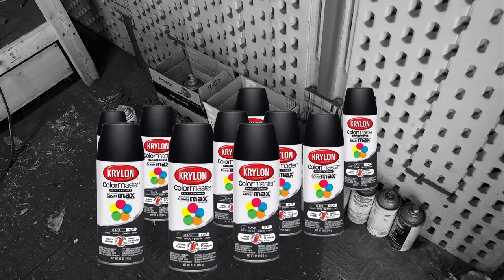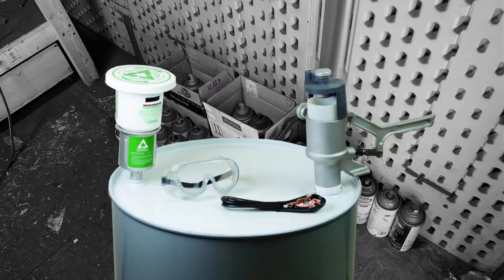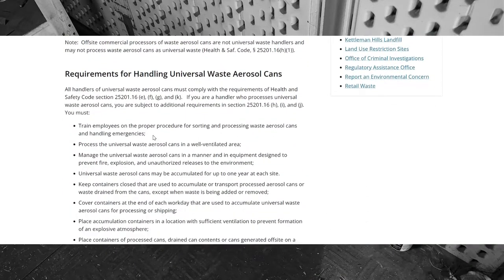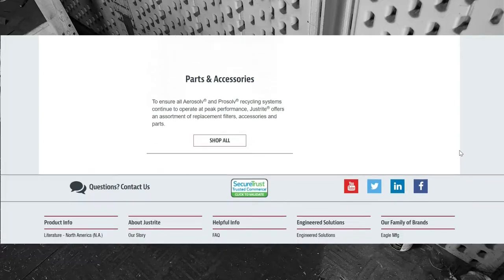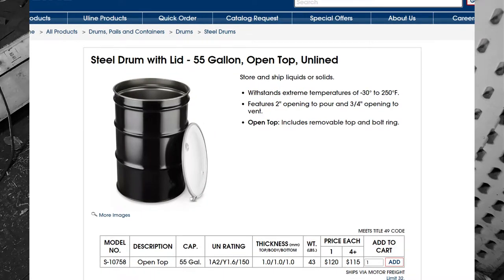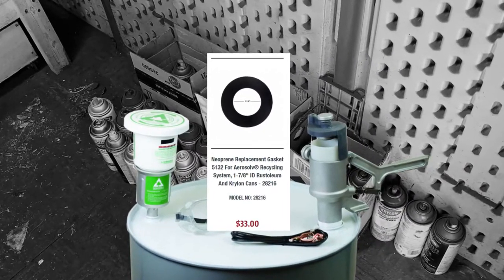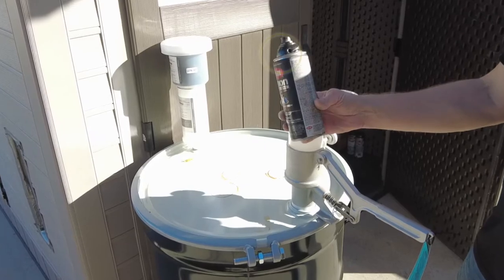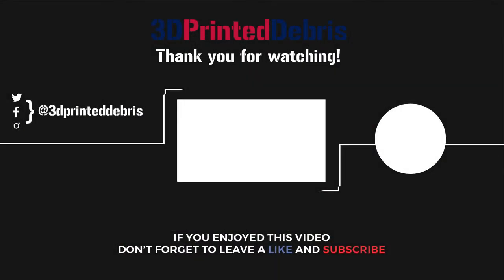Dispose of Spray Cans Properly with Aerosolv Puncher (Hazardous Waste!) 3DPD 3D Printer Farm Review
As we make more and more painted variants of our products, the cans are piling up. This was our solution, and it works GREAT!

If you'd like to see a specific area of interest covered, please leave a comment in the section below!

FINISHING TOOLS:
3D Print Finishing Tools
Heat Gun
LED Magnifying Lamp
Ergonomic Pliers
BSI Gap Filling CA Glue
BSI CA Accelerant
Super Glue Tubes (12)

SHIPPING AND ORDER PROCESSING
Dymo 4XL Thermal Label Printer
Cheap Bulk Shipping Labels
Brother Laser Printer
Cheap Computer
My Favorite Keyboard

FARM MANAGEMENT
Raspberry Pi 4
Raspberry Pi 3B
Ender USB Cables
Prusa Mini USB Cables
8TB Network Attached Storage
TP-Link 8 Port Hub
TP-Link 16 Port Switch
BUSOHE Cat 7 Ethernet Cables
Wireless Access Point
Cheap Computer
Power Measurement
Handheld Radios

AIR QUALITY MANAGEMENT
HEPA and VOC Filter Unit
Medical Grade HEPA Filters
Air Quality Monitoring

FIRE DETECTION AND SUPPRESSION
Wifi Smart Smoke Detector
Fire Stop Cans
Class ABC Fire Extinguisher

NOZZLES AND TOOLS
E3D Nozzles
Creality Nozzles
6 in 1 Nozzle Tool Kit

PRUSA MINI MODS
Legit BondTech Gears
Budget BondTech Gears
E3D Metal-Only Kit
Filament Runout Sensor Kit
FYSETC Textured PEI Build Surface
Mini Heat Sock
Capricorn PTFE Kit

PRUSA MK3S+ CLONE MODS
Legit BondTech Gears
E3D Heatbreak
FYSETC PEI Textured Build Plate